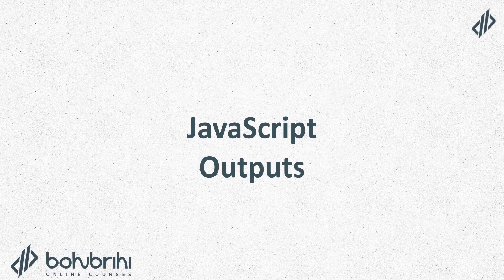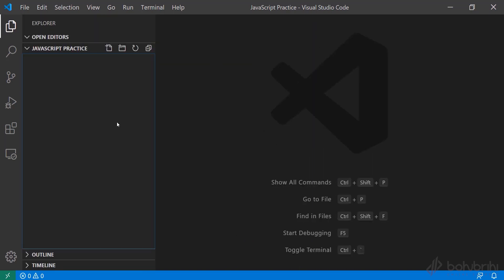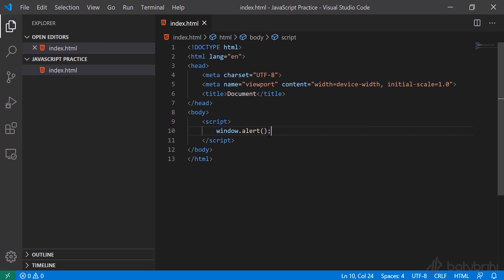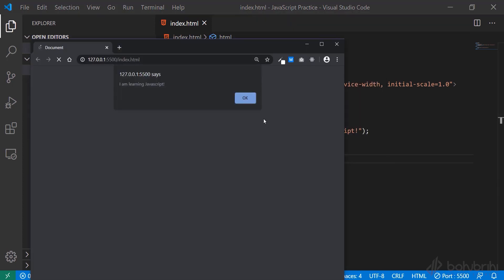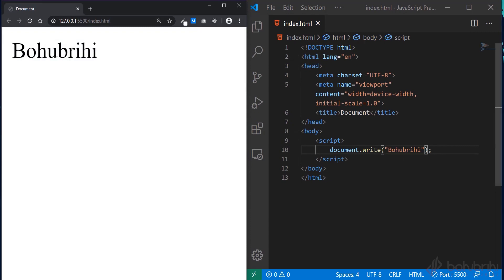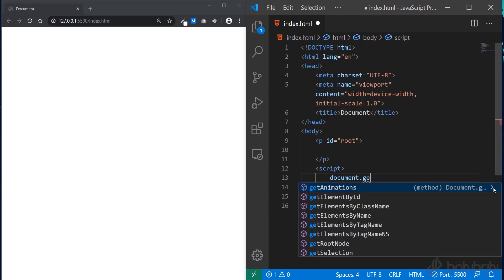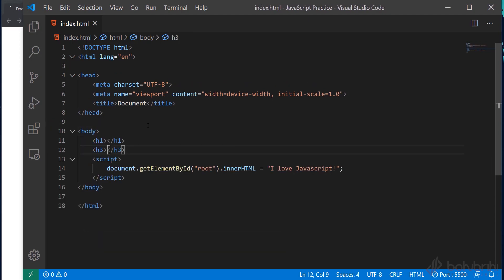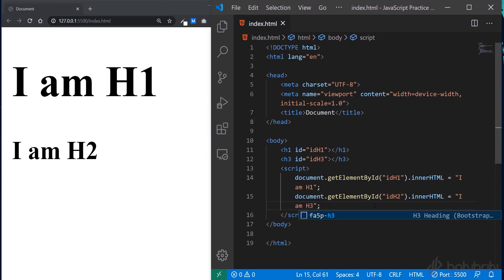কীভাবে JavaScript-এ Output দেখাতে হয় | Modern Programming with JavaScript | Bohubrihi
এই ভিডিও-টি বহুব্রীহির Programming with Modern JavaScript - কোর্স থেকে নেওয়া।